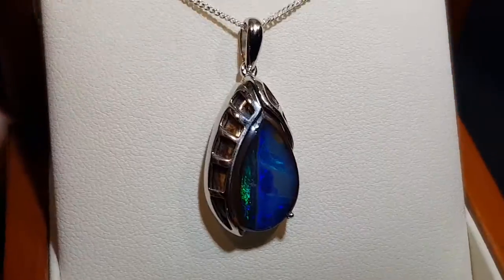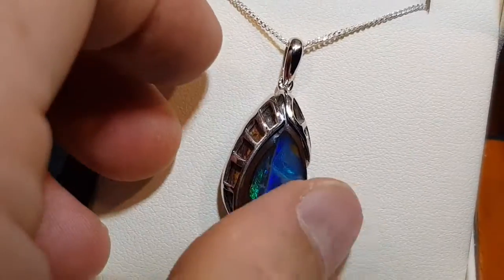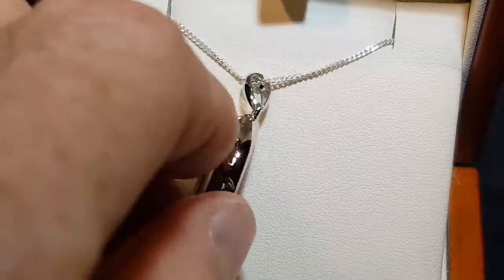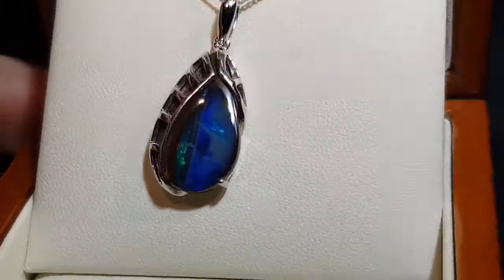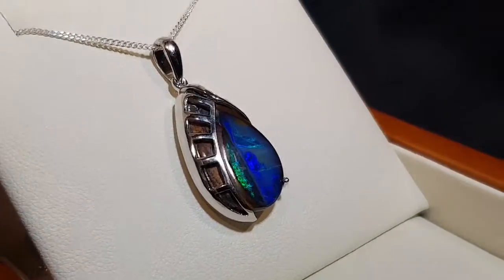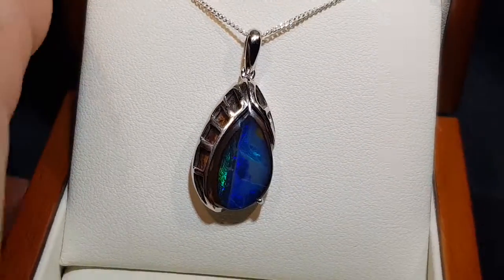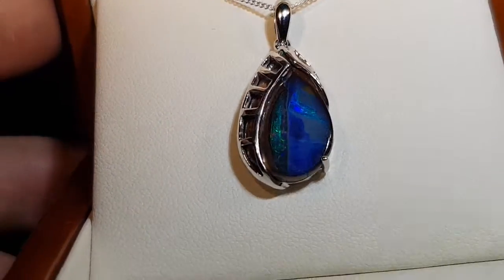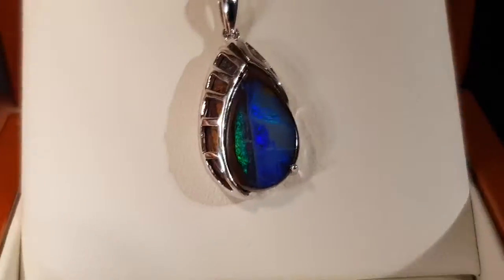Unique Pendant Jewellery in Blue Opal Stone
Sterling Silver Modern Contemporary Design Opal Pendant it has natural opal stone, blue is the popular colour, modern design, unique piece of jewellery. For Natural Opal Jewellery from the website in the featured video, please go For information about opal or visit the Opal Museum in Brisbane Australia go